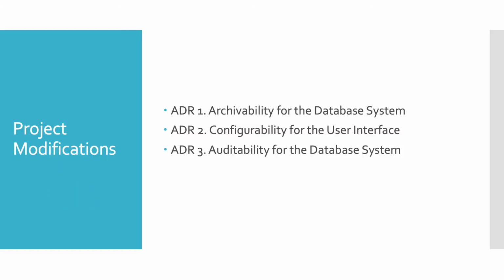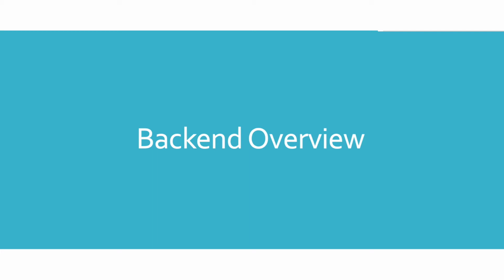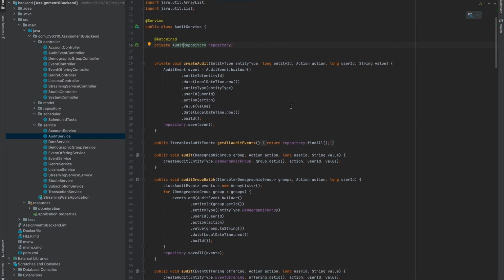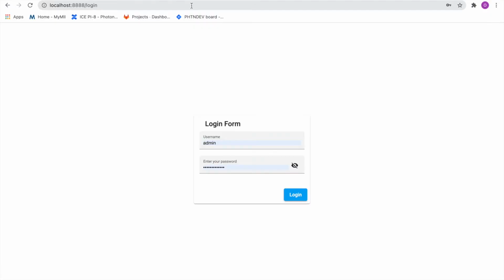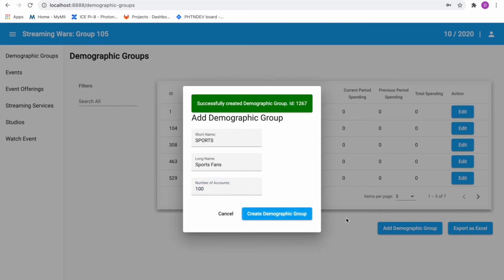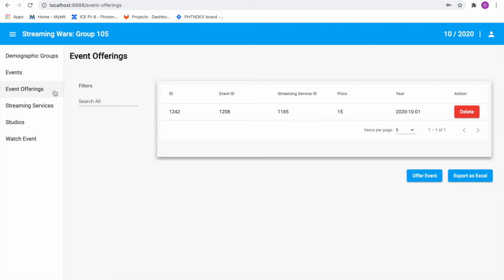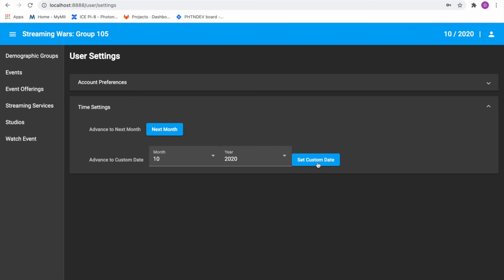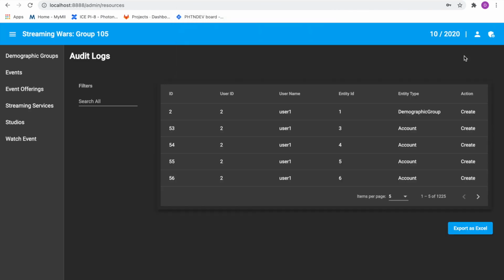mts video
CISC 6310
Group 105
Spring 2021